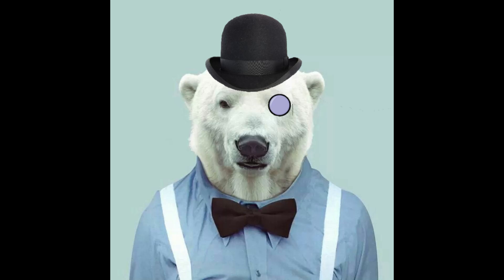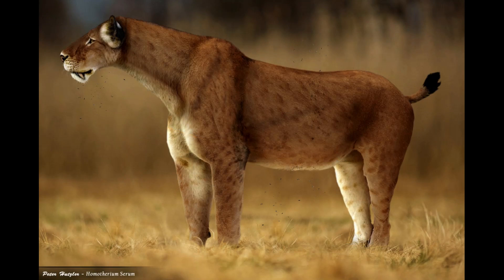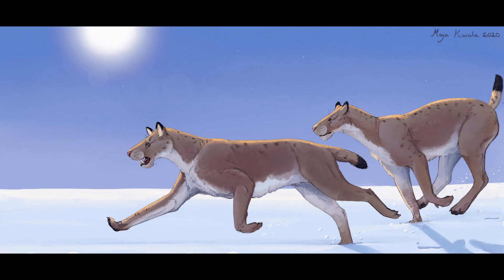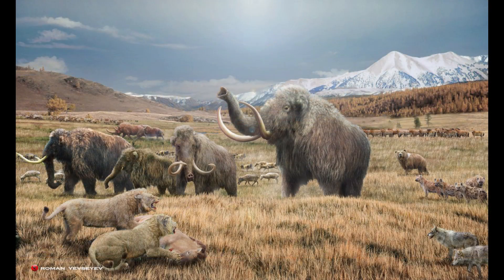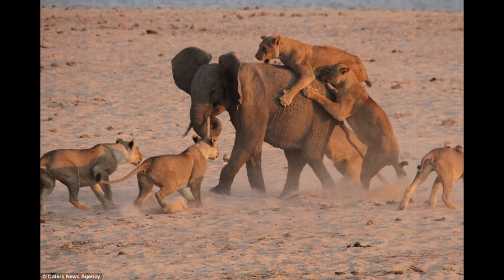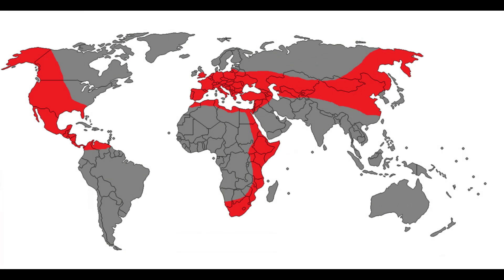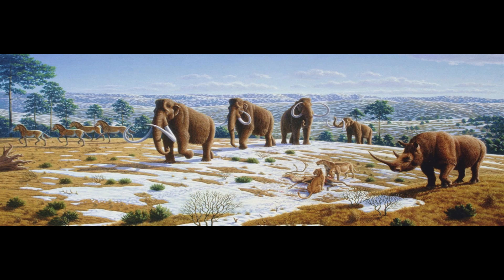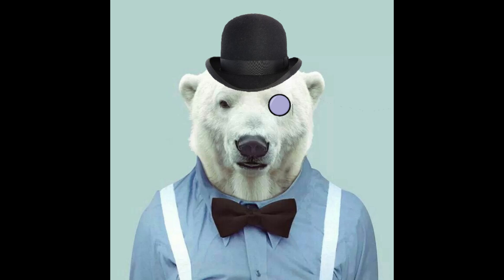Homotherium: The Scimitar Cat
Homotherium, also known as the Scimitar-Toothed cat, was a genus of Machairodontine Felid native to Africa, Eurasia and the Americas. First appearing in the fossil record during the Early Pliocene roughly 4 million years ago, this cat possessed elongated forelimbs, blade-like upper canines and semi-retractable claws. Favouring open steppe and plains habitats, Homotherium lived in prides and hunted large megafaunal prey. It was a pursuit hunter, chasing prey to exhaustion then delivering a fatal slashing bite to the throat. The genus became extinct at the Pleistocene-Holocene boundary due to a serious reduction in its preferred mammoth steppe habitat.